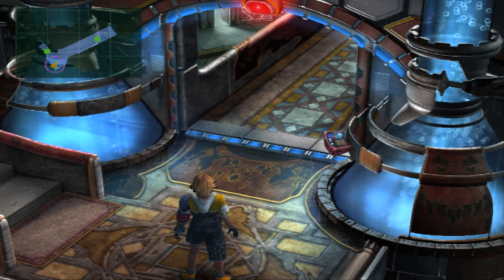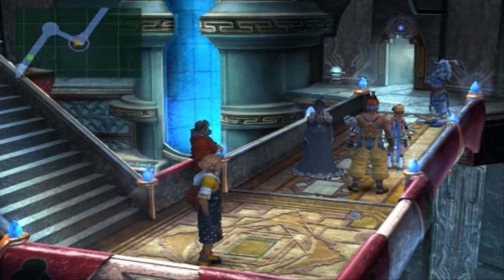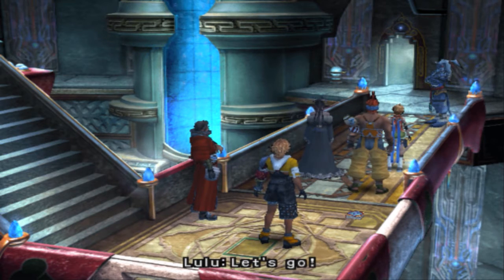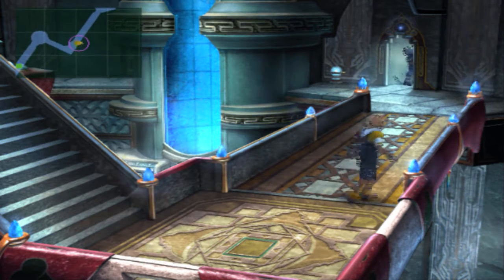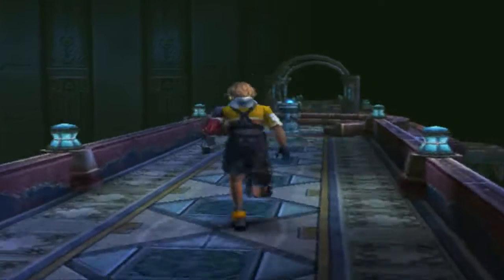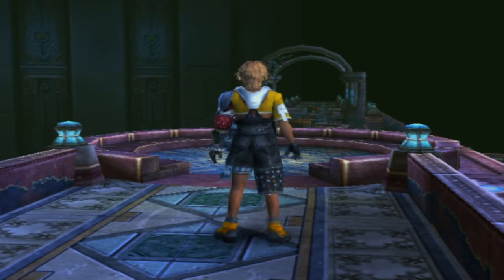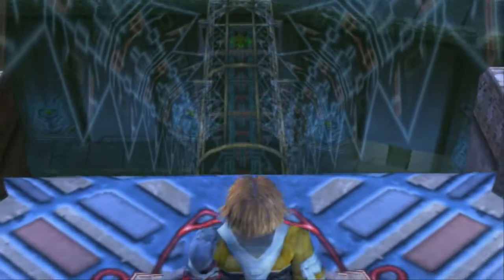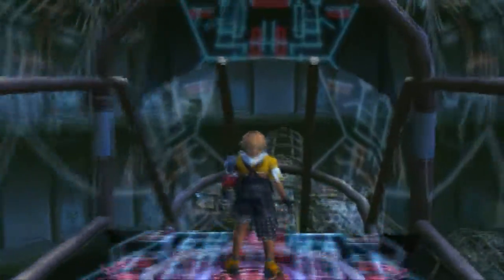Let's Play Final Fantasy X #57 - Walk-o-vators in Space!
Today on Let's Play Final Fantasy X, we navigate our way through Bevelle Temple's Cloister of Trials.